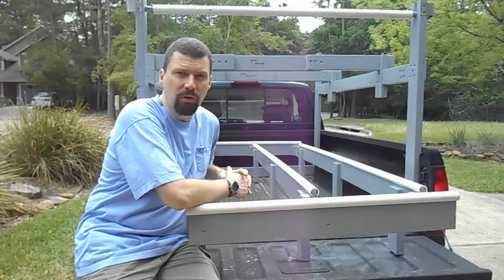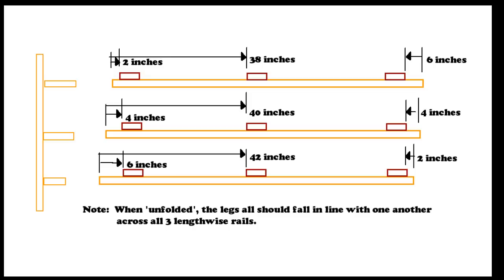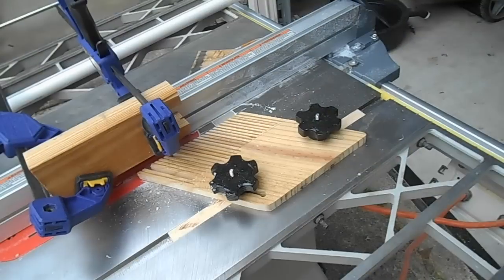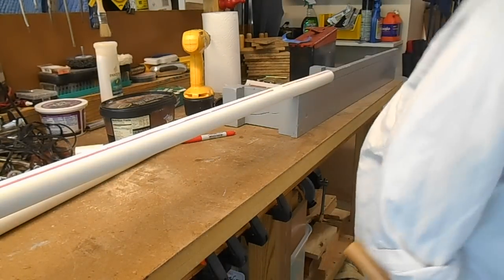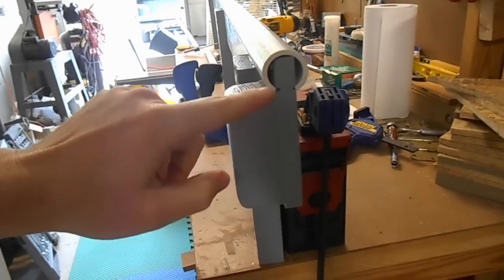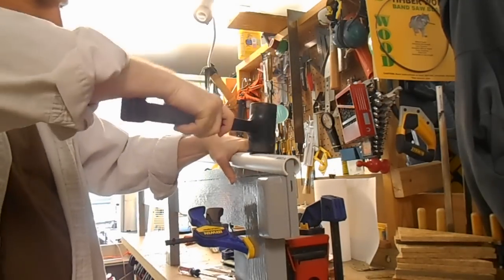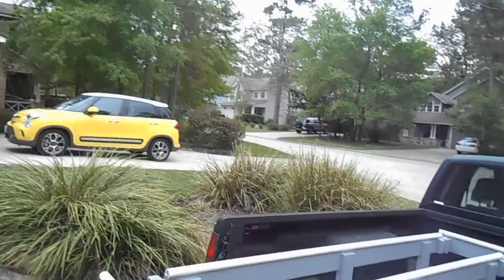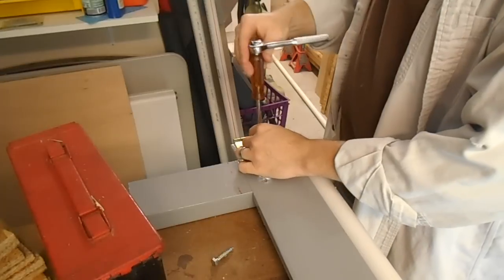Make a Plywood / Sheet-goods Hauling Rack - Part #2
This episode, I tackle another truck rack project, one that solves the headaches involved in loading, hauling, and unloading 4x8 sheets of plywood and MDF.

Scrounged, strong, functional.  You can build this in a weekend, for easily less than $60 in new materials.  As usual, I built mine mostly from scrounged / recycled stuff--spent a grand total of $10.

Here in part #2, I finish milling all the pieces and do the final assembly of the rack.  I demo how easy it is to load/unload plywood with this thing, and also show how it fits into my truck with the earlier lumber / canoe / ladder hauling rack.